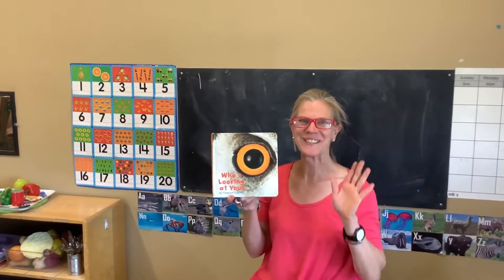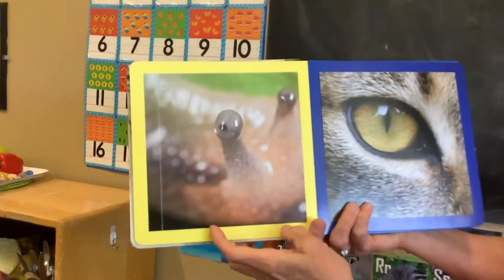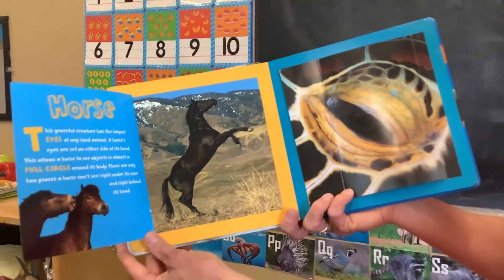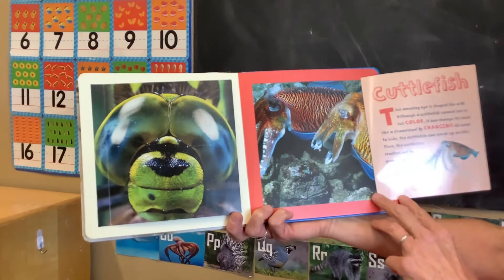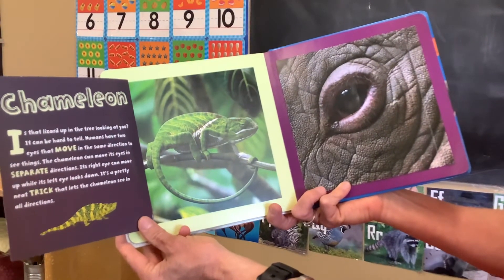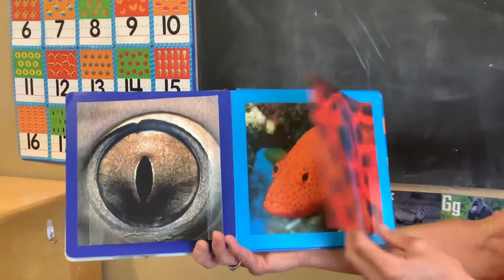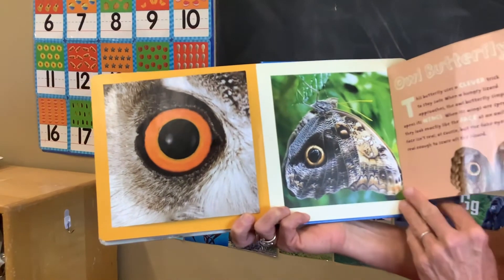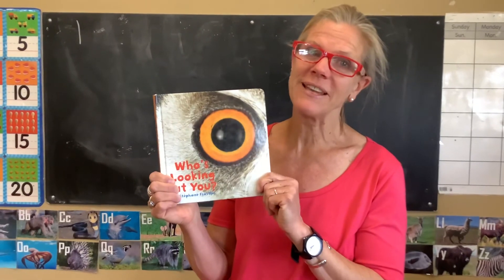Who's Looking at You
Ms. Kelly reading Who's Looking at You